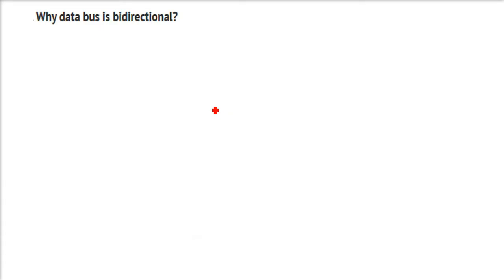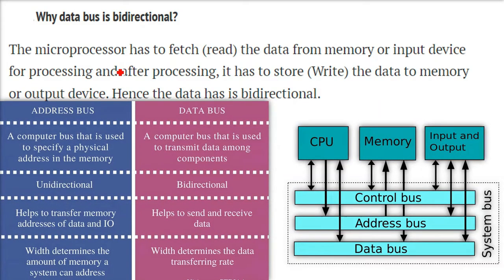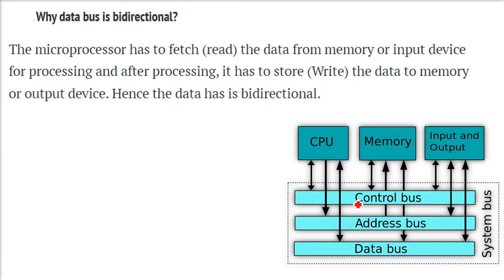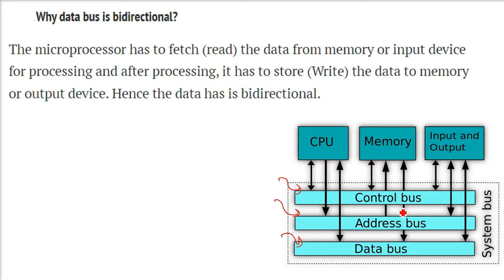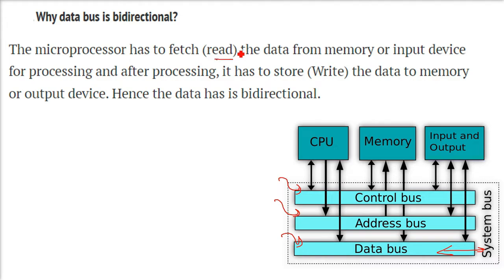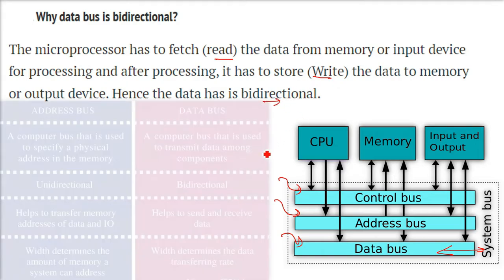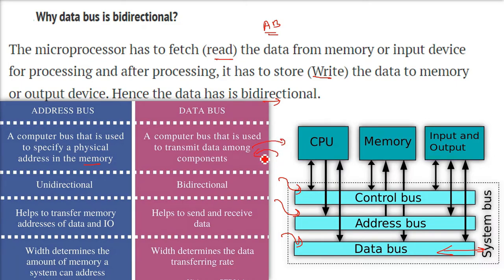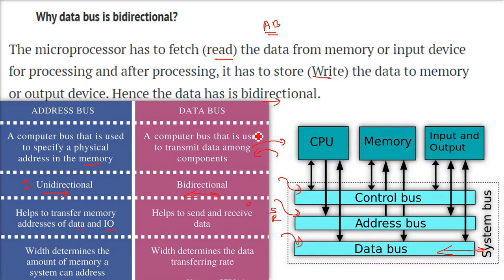Address Bus vs Data Bus | Address Bus and Data Bus in 8085 Microprocessor